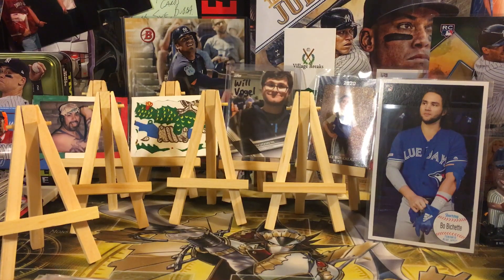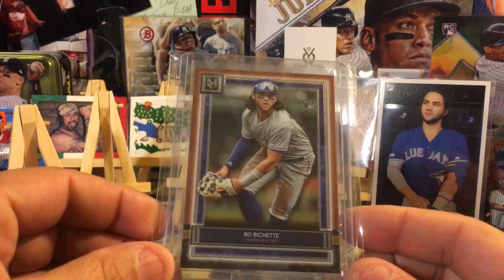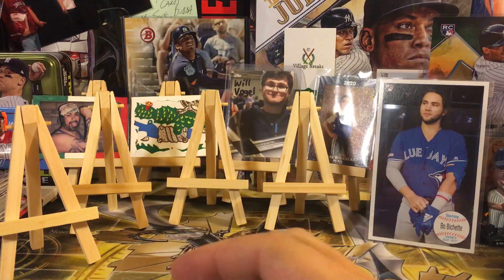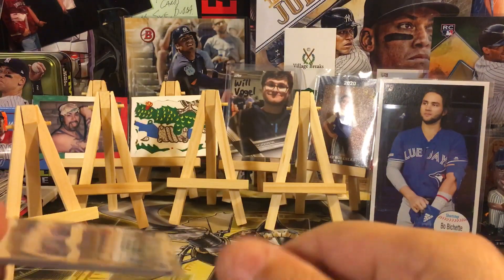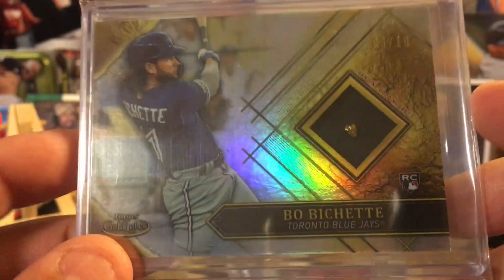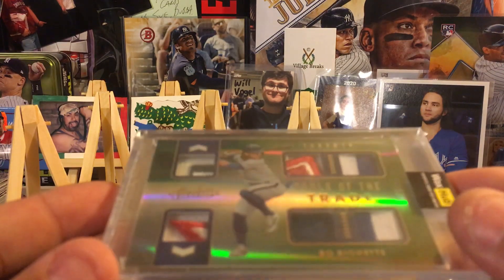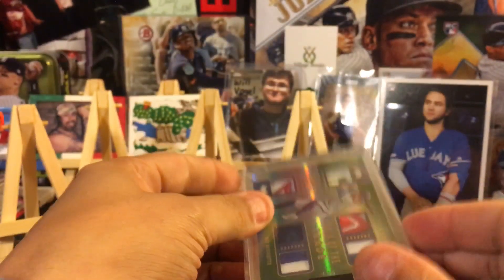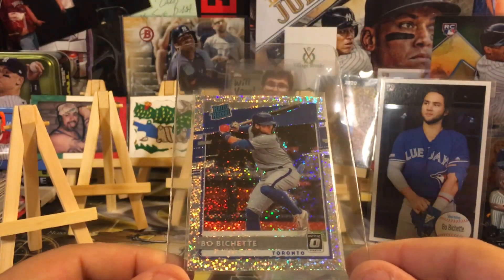Bo Bichette Amazing Short print pick ups 12 new additions to the Pc